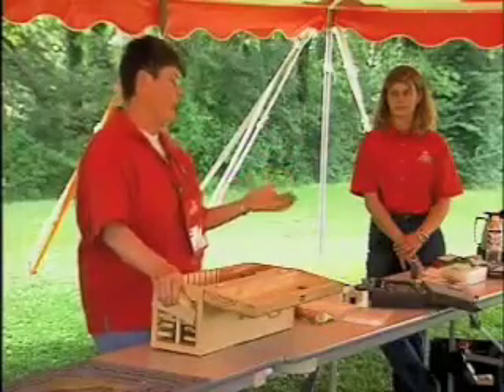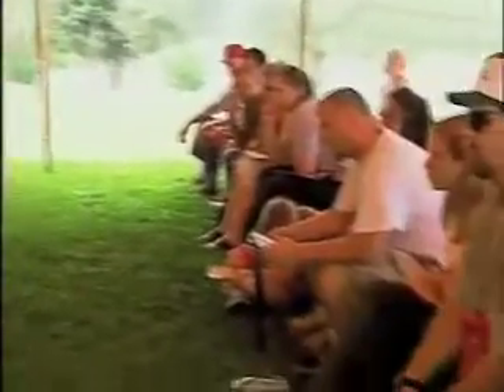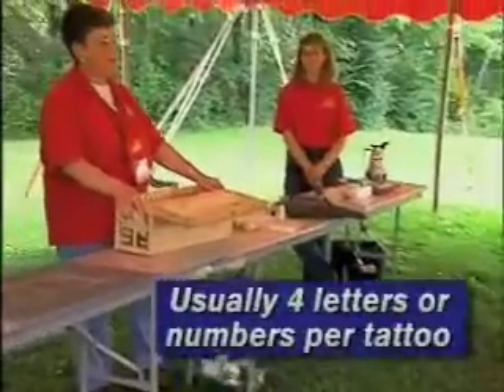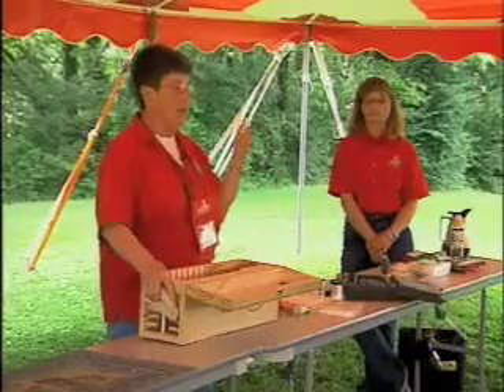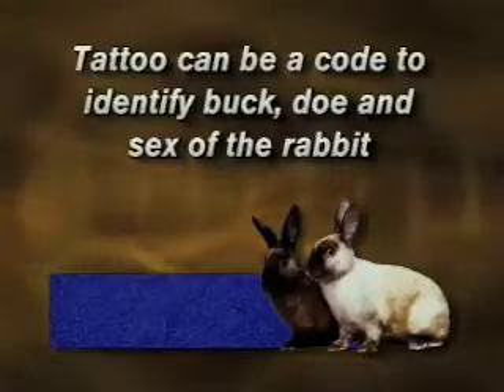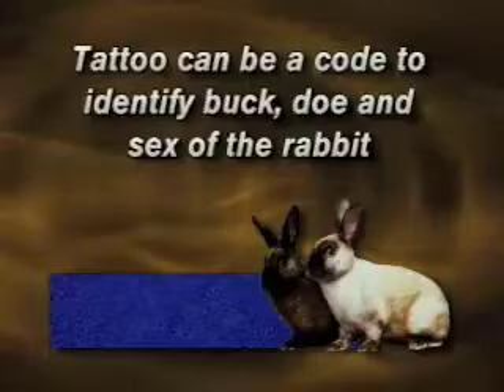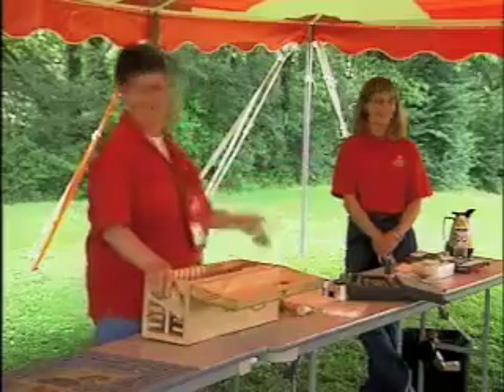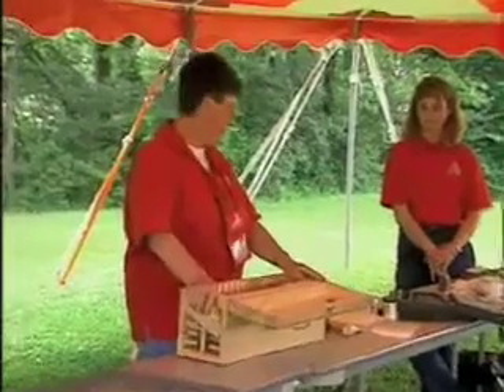2s&cfyr 57 tattoo number